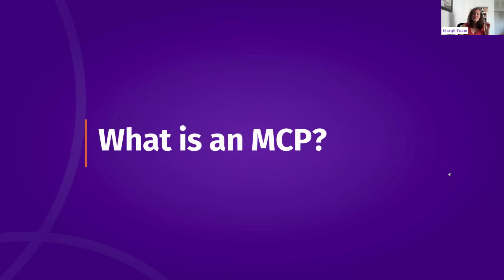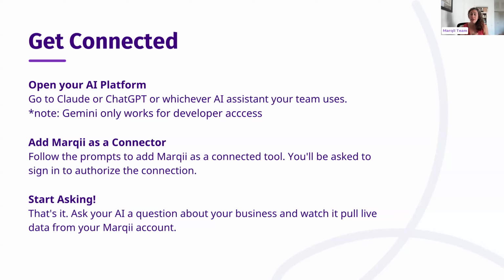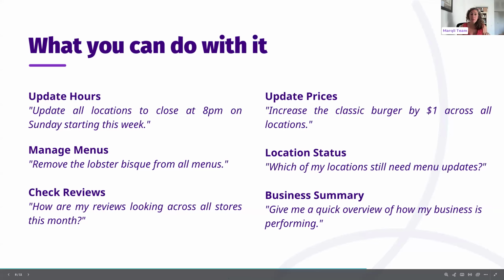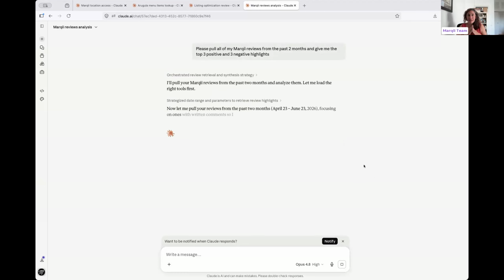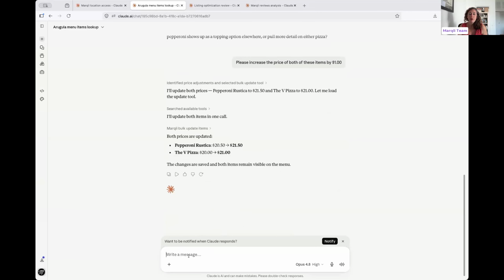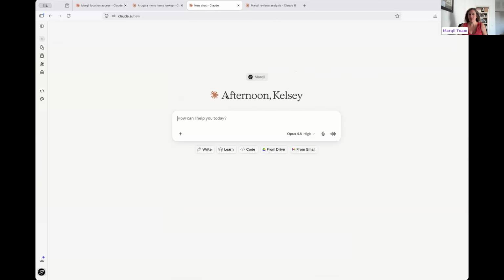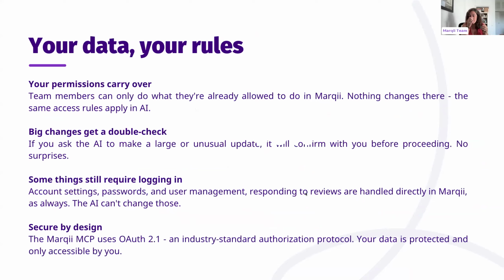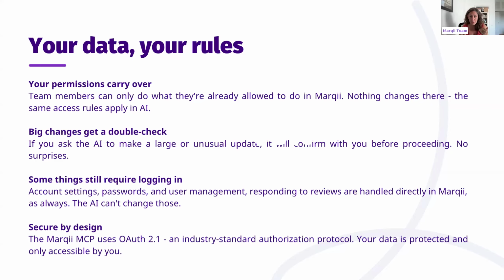How to Use Marqii's MCP Connector in Claude & ChatGPT to Manage Reviews & Menus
In this live session, Marqii VP of Marketing Kelsey walks restaurant operators through Marqii's MCP (Model Context Protocol) connector and how to use it inside Claude, ChatGPT, and other AI assistants. You'll learn what an MCP actually is, how to connect it to your Marqii account in a few steps, and how to both pull data out of Marqii and push updates back in — all without logging into the dashboard. It's aimed at restaurant and hospitality operators and multi-location marketing and operations managers who want to work with their reviews, menus, and listings data through the AI tools they already use.

An MCP, or Model Context Protocol, lets your large language model (LLM) — like Claude or ChatGPT — connect directly to platforms such as your Google Drive, email, or Marqii. Once Marqii is established as a connector, you can access your Marqii data and take actions in your dashboard straight from your AI assistant. To connect it, you open the connectors area in Claude or ChatGPT, search for Marqii, and sign in with your Marqii username and password to authorize the connection. Step-by-step videos are available in the Marqii Help Center (search "MCP") and in the client newsletter.

On the read side, you can ask your assistant to pull anything available in your dashboard: summarize reviews across the last few months, surface top positive and negative highlights, identify your best-performing location and what it's doing differently, or review your listings engagement — all without building custom reports. On the write side, you can update or 86 a menu item, change a price across all menus or a single location, and schedule holiday hours in advance (for example, closing your Charlotte locations on Christmas Eve while keeping the others open).

The session includes a live demo in a Marqii demo account: summarizing the account's 39 reviews with highlights, finding menu items containing pepperoni and raising their price by $1, and asking Claude to check the listings against Marqii's published best practices, which flags temporarily-closed listings and connections that need updating. Kelsey also shows what the MCP can combine — pairing your Marqii data with POS reports (for example, Toast) or CRM exports to build custom dashboards across reviews, listings clicks, online ordering, and guest feedback in one place.

The session also covers the guardrails. Your existing Marqii permissions carry over to the connector, so a location-level manager only sees the data they're already allowed to see. Large updates are double-confirmed before they run. Some actions still require logging into the Marqii dashboard: account settings, password changes, user management, and responding to reviews (kept in-dashboard because of Marqii's trained, restaurant-specific AI review responder). Security uses OAuth 2.1, and the Marqii team cannot see your prompts, requests, or how you interact with your data.

Questions answered in this session:

What is an MCP (Model Context Protocol) and what does it do for restaurants?
How do I connect Marqii to Claude or ChatGPT?
What can I pull from my Marqii data using an AI assistant?
Can I update menu items, prices, and hours in Marqii through Claude or ChatGPT?
What can't the Marqii MCP do, and what still requires logging into the dashboard?
Is my Marqii data secure when I use the MCP connector, and does it work with Gemini?

Chapters: 00:00 Intro and what the session covers
01:44 What an MCP (Model Context Protocol) is
02:41 How to connect Marqii to Claude or ChatGPT
04:08 Pulling reviews, listings, and performance data
05:02 Pushing updates: menu items, prices, and hours
06:06 Live demo: combining Marqii with POS and CRM data
09:20 Live examples: review summary and menu price update
12:10 Live example: checking listings against best practices
16:28 What still requires logging in, plus OAuth 2.1 security
18:55 Resources and Q&A (Gemini, ChatGPT, admin approval)